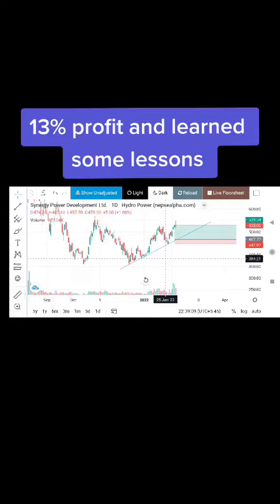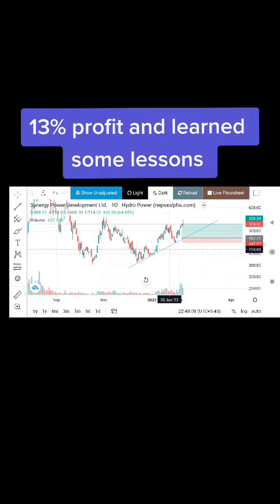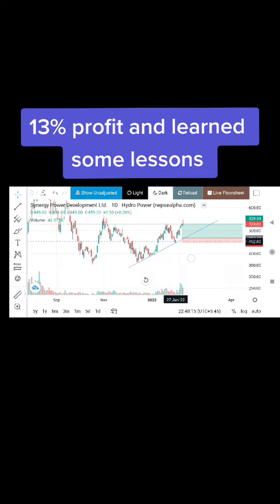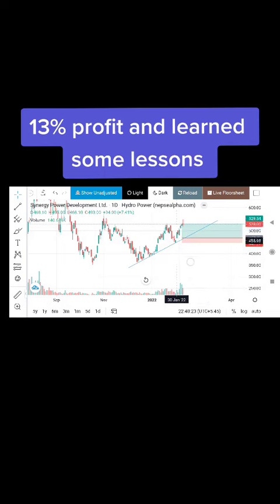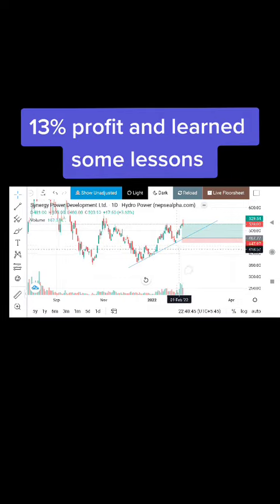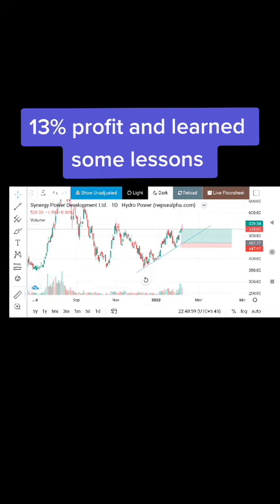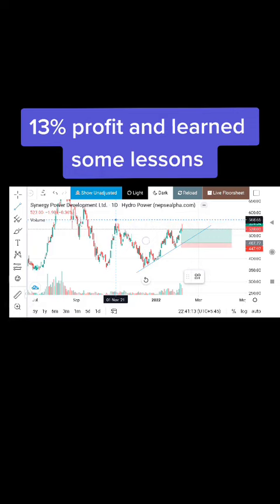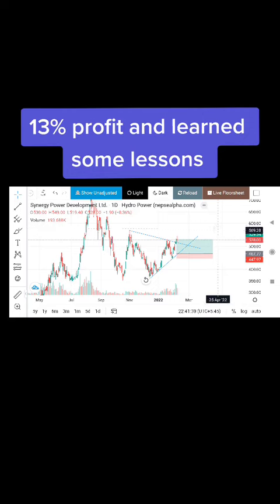how i made 13% profit explained nepse